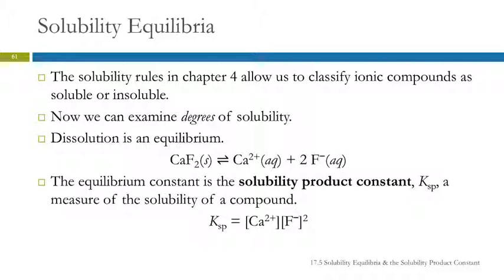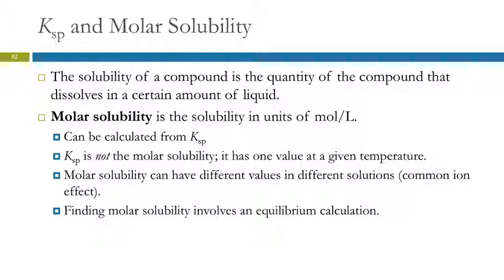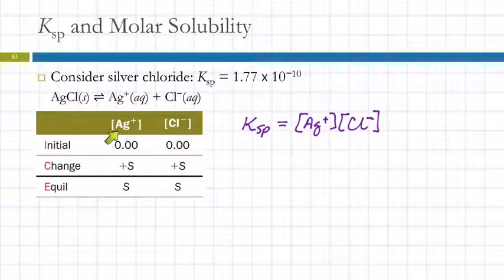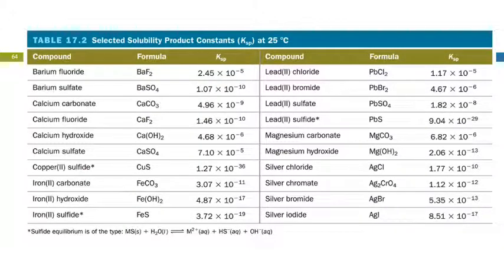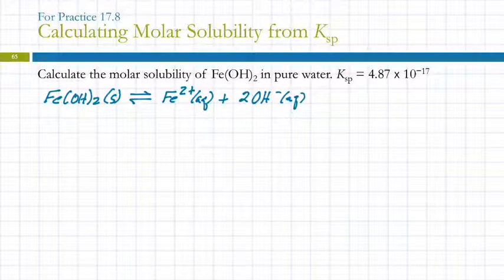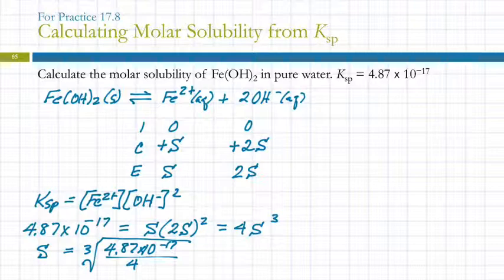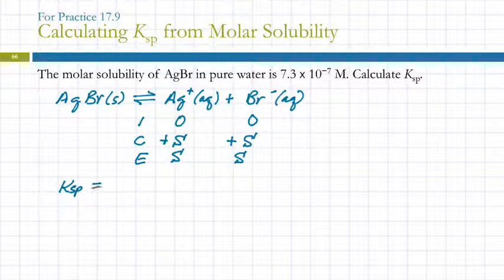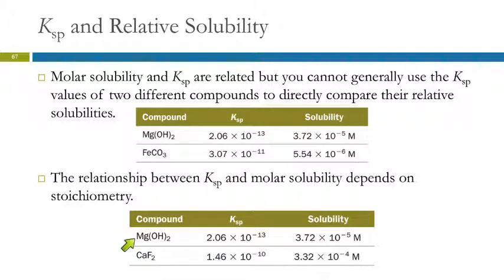18.5/17.5 Solubility Equilibria & the Solubility Product Constant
Lecture from Spring 2019